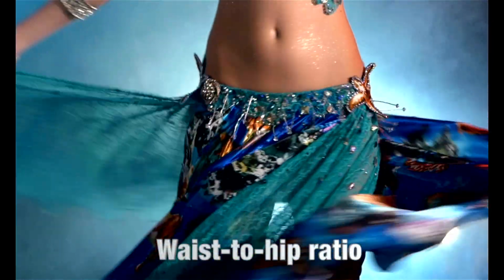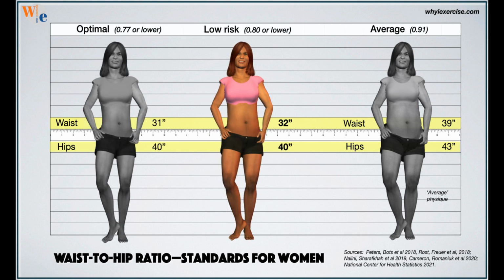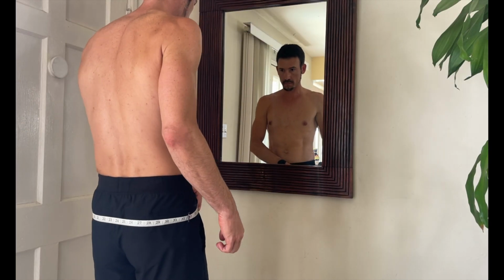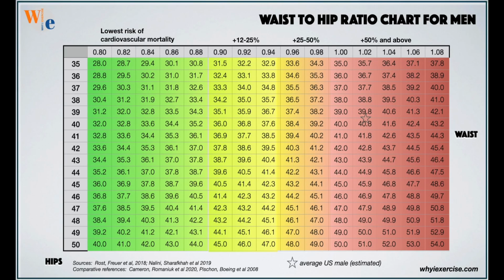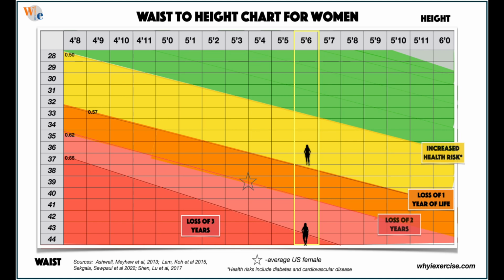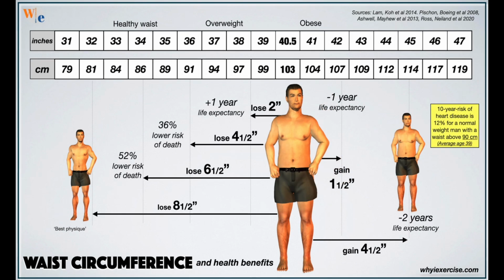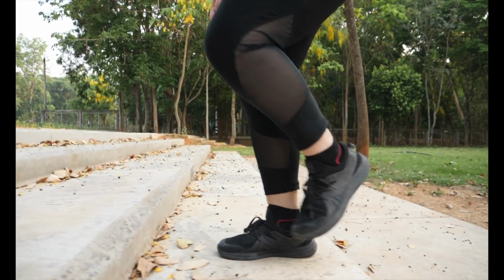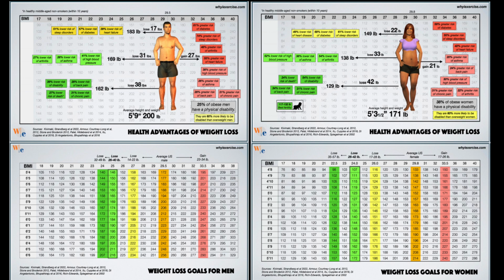Waist-To-Hip and Waist-To-Height Ratio: How to interpret your scores.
The waist-to-hip ratio is a standard for health and beauty across all body types. Regardless of size, the more well-defined a woman’s waist, compared to her hips, the more her body shape is perceived as attractive, and the lower the risks of chronic conditions like heart disease and diabetes.

Learn how to take accurate measurements and interpret your scores (for men and women) according to the most reliable research on waist-to-hip ratio, waist-to-height ratio and waist circumference.

Combine this video with our body mass index video, and you have the tools you need to assess the influence of your weight and size on your health.  It’s a comprehensive research-backed guide to body weight and body fat distribution.

⏰ TIMECODES ⏰

0:00  A health & beauty standard
0:36  Standards for women
1:25  Women’s chart
1:50  Measuring your waist & hips
3:02  Standards for men
3:33  Men’s chart
4:13  Waist-to-height ratio
5:11  Waist & health benefits
5:59  Lipedema
6:49  Burning more calories

Peters SAE, Bots SH, Woodward M. Sex Differences in the Association Between Measures of General and Central Adiposity and the Risk of Myocardial Infarction: Results From the UK Biobank. J Am Heart Assoc. 2018 Feb 28;7(5):e008507. doi: 10.1161/JAHA.117.008507. PMID: 29490971; PMCID: PMC5866342.

Rost, S., Freuer, D., Peters, A. et al. New indexes of body fat distribution and sex-specific risk of total and cause-specific mortality: a prospective cohort study. BMC Public Health 18, 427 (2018).

Nalini M, Sharafkhah M, et al. Comparing Anthropometric Indicators of Visceral and General Adiposity as Determinants of Overall and Cardiovascular Mortality. Arch Iran Med. 2019 Jun 1;22(6):301-309. PMID: 31356096; PMCID: PMC8843234.

Cameron AJ, Romaniuk H, et al. Combined Influence of Waist and Hip Circumference on Risk of Death in a Large Cohort of European and Australian Adults. J Am Heart Assoc. 2020 Jul 7;9(13):e015189. doi: 10.1161/JAHA.119.015189. Epub 2020 Jun 30. PMID: 32602397; PMCID: PMC7670538.

Ross R, Neeland IJ, et al. Waist circumference as a vital sign in clinical practice: a Consensus Statement from the IAS and ICCR Working Group on Visceral Obesity. Nat Rev Endocrinol. 2020 Mar;16(3):177-189. doi: 10.1038/s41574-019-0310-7. Epub 2020 Feb 4. PMID: 32020062; PMCID: PMC7027970.

Fryar CD, Kruszon-Moran D, et al. Mean body weight, height, waist circumference, and body mass index among children and adolescents: United States, 1999–2018. National Health Statistics Reports; no 160. Hyattsville, MD: National Center for Health Statistics. 2021. DOI org/10.15620/cdc:107559.